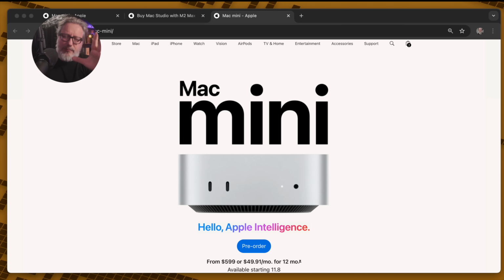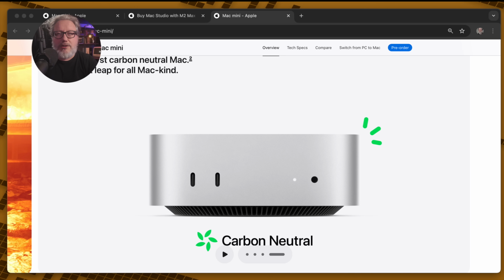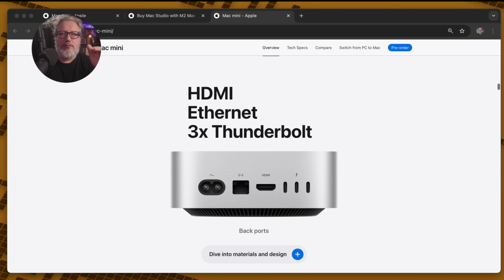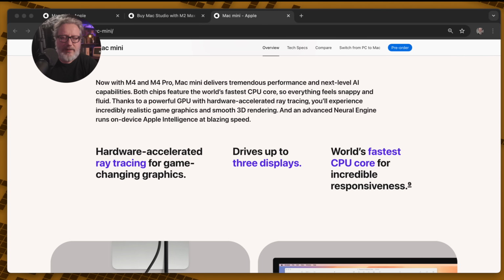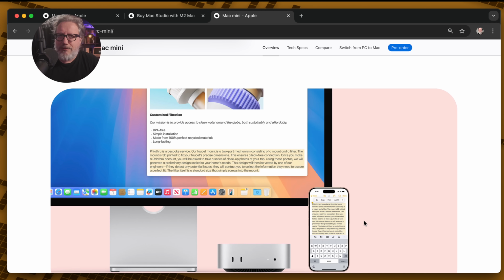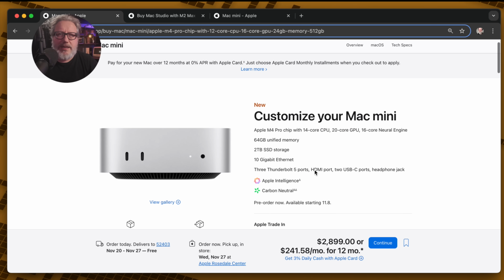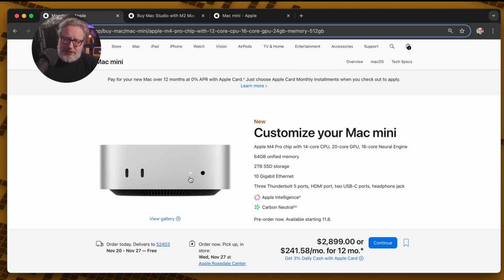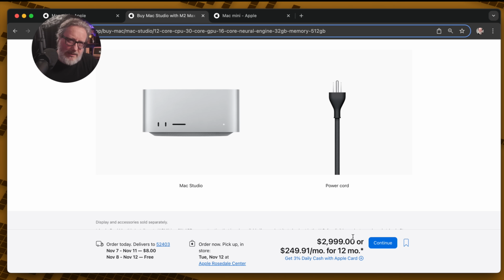Is Apple's New Mac Mini Really Worth the Hype?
The M4 Mac Mini jsut made my life more difficult. CURSE YOU, APPLE!
0:00 Apple's New Mac Mini: Features and Connectivity
2:27 Apple Silicon and Hardware Innovations
3:48 Upcoming Apple Products and Comparisons
5:32 Mac Mini vs. Other Apple Devices: Evaluations and Dilemmas
Gear I Use:
UAD Apollo Twin X
Rode PodMic
Rode PSA1
Sony ZV-1
Sony A7C
Rokinon 24mm F2.8 FE Mount
Tamron 17-28 F2.8 FE Mount
Razer Raptor
Beyer Dynamic DT770